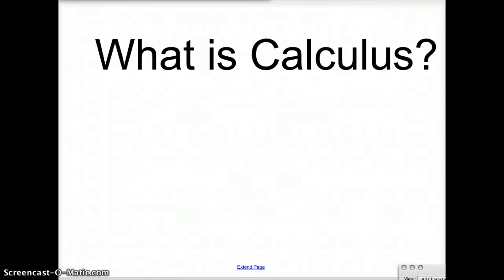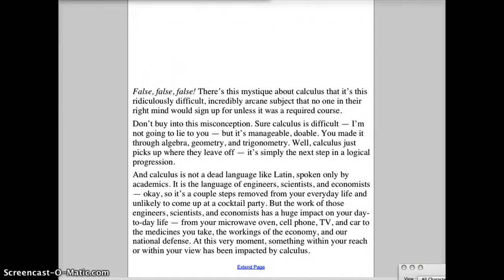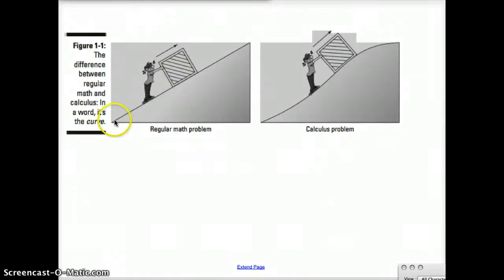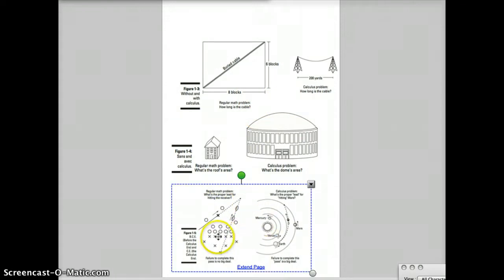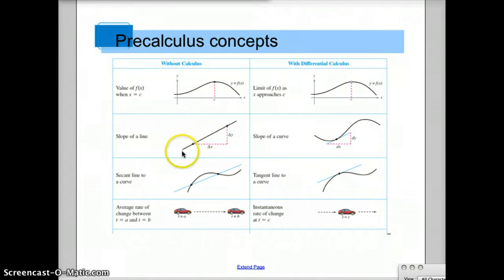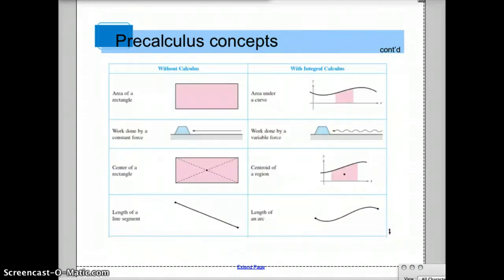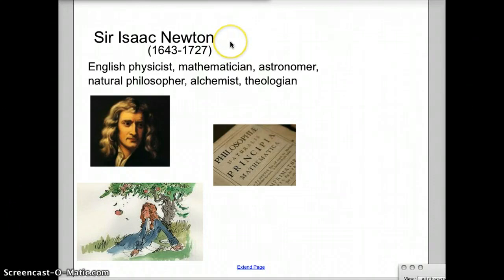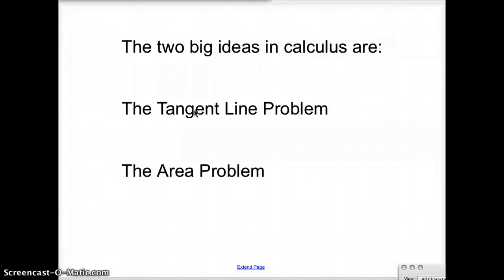What is Calculus?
intro to calculus